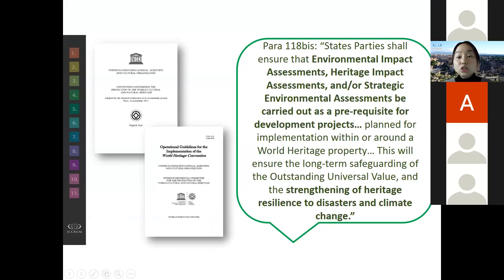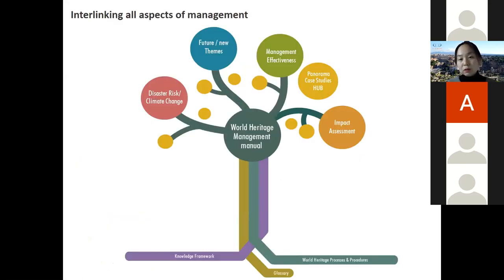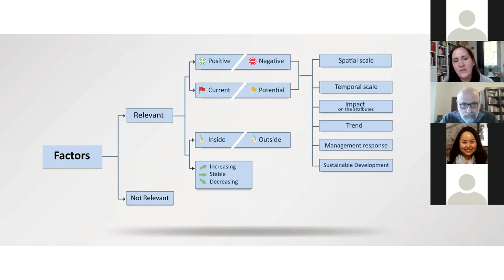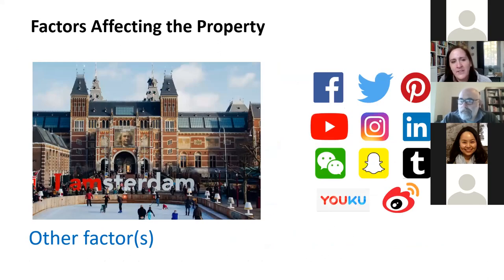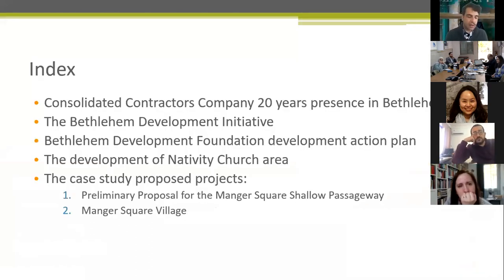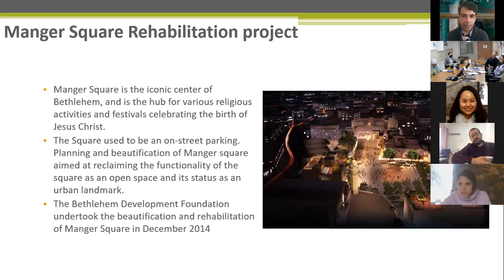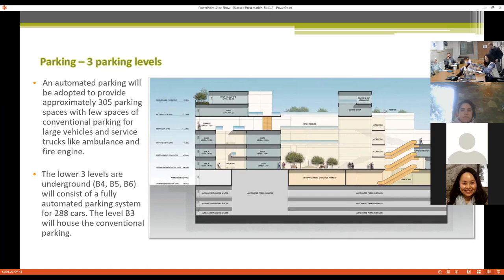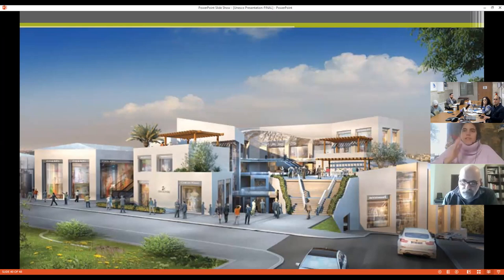Day 3- Training on Heritage Impact Assessment